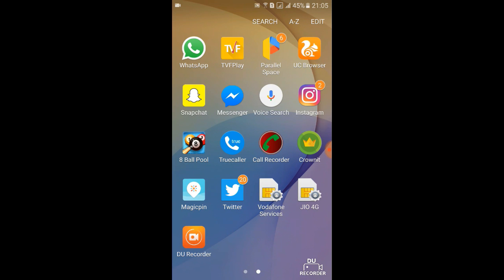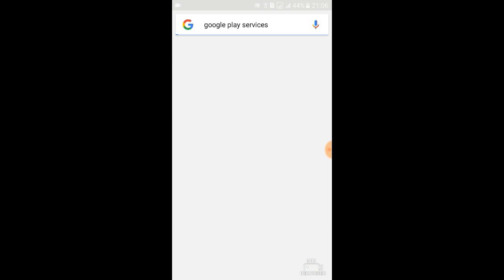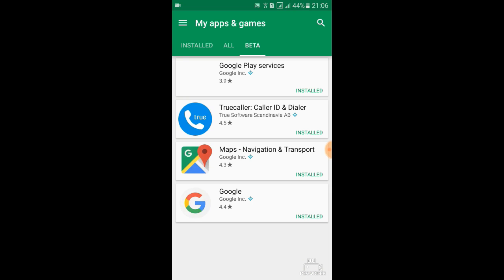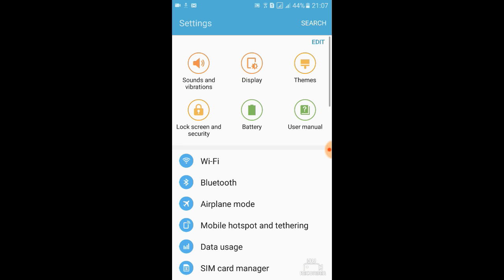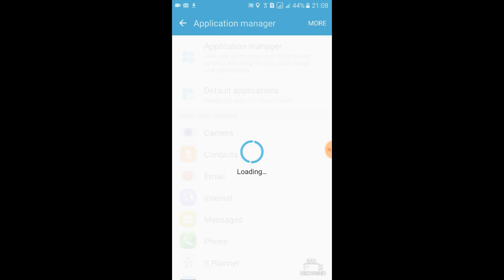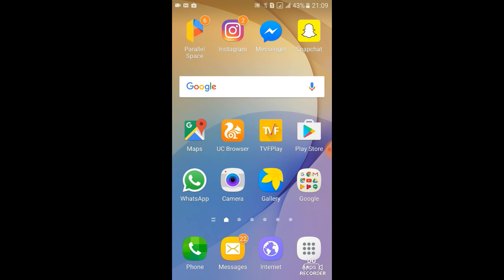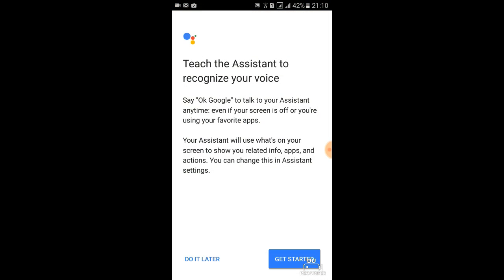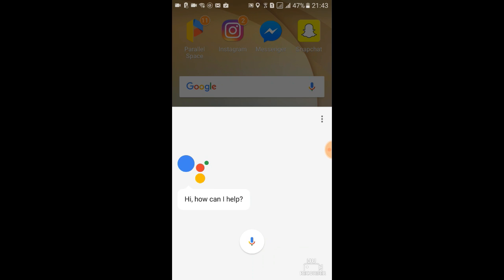Google Assistant On Android Marshmallow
Hey

How To Install Google Assistant On Android Marshmallow In Some Simple Steps
Watch And Activate It :)
Note: Tested on Galaxy On Nxt and on 8